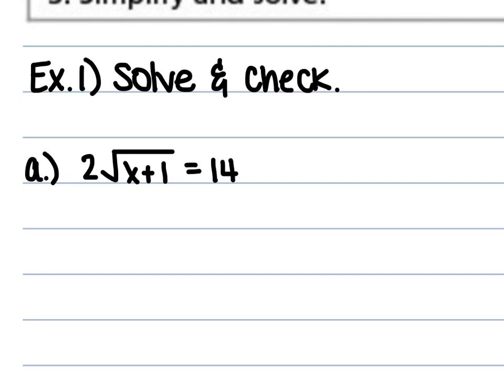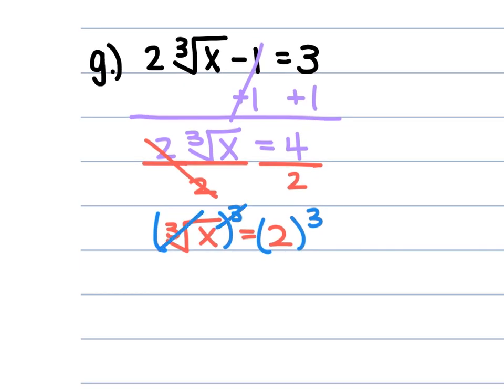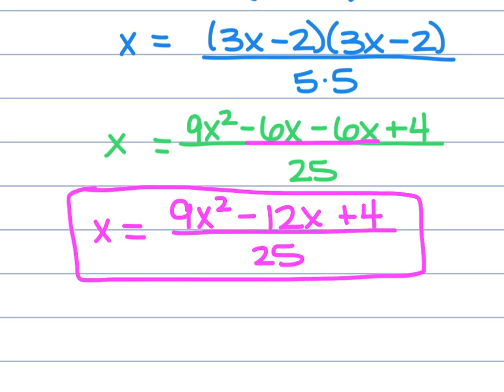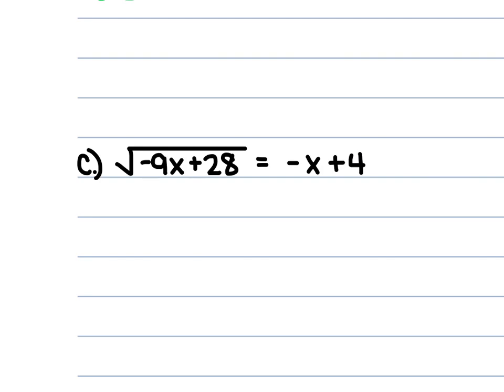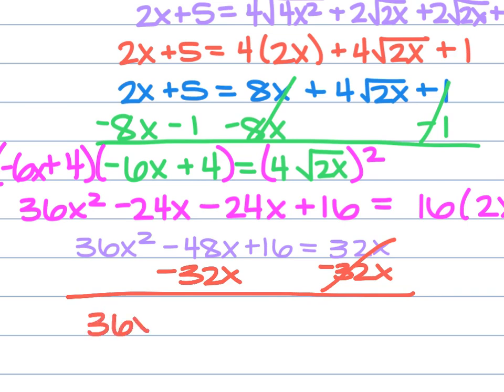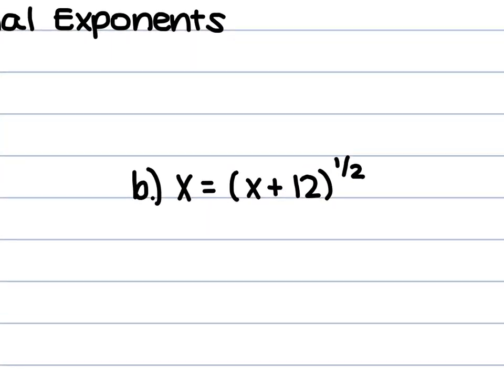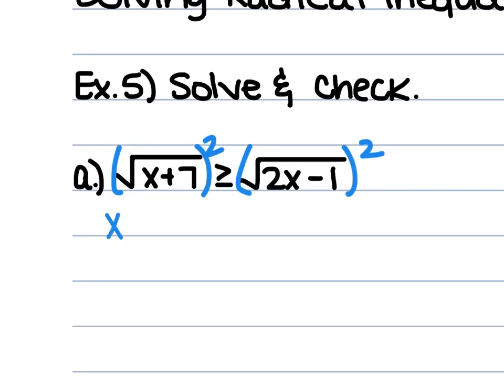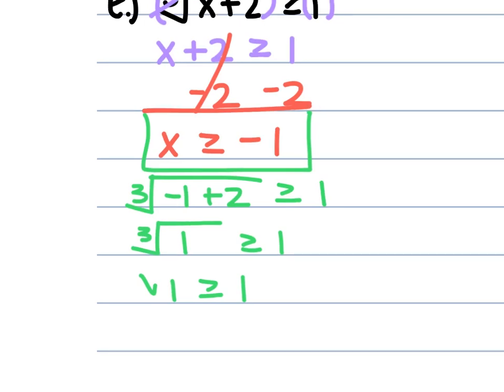5.5 Solving Radical Equations